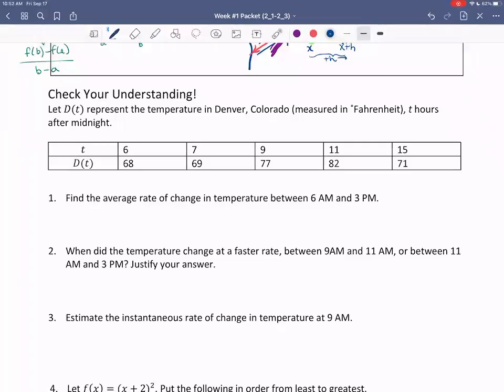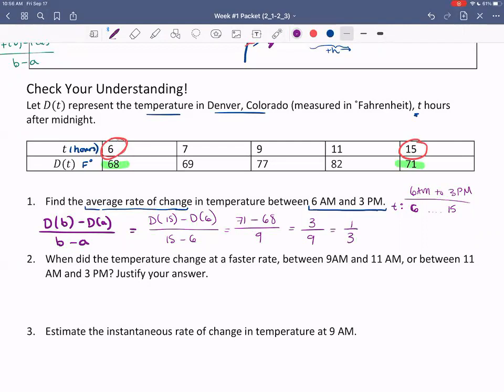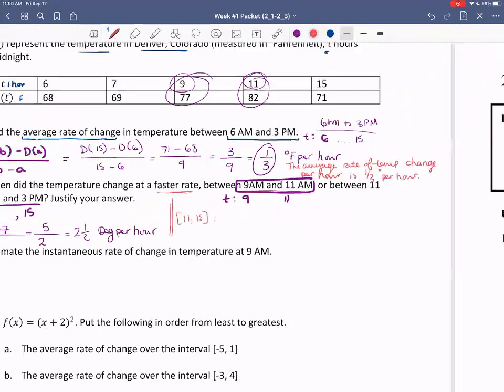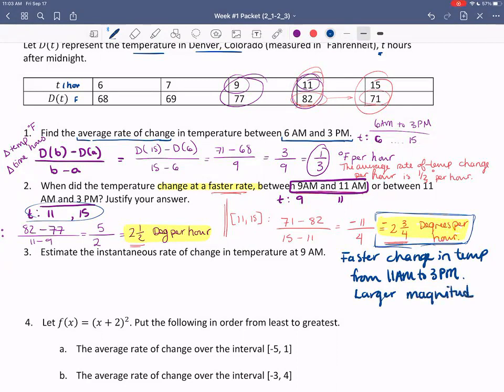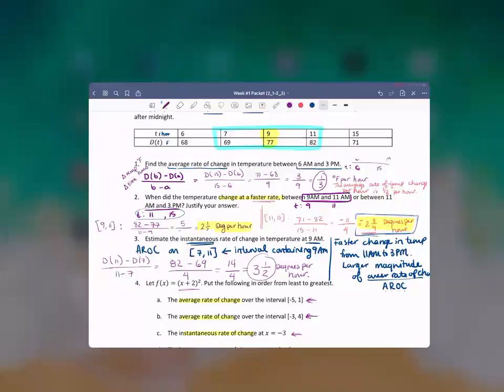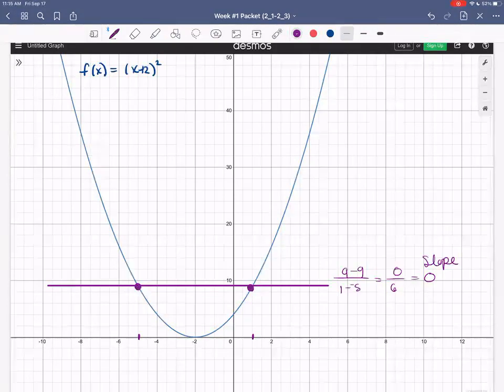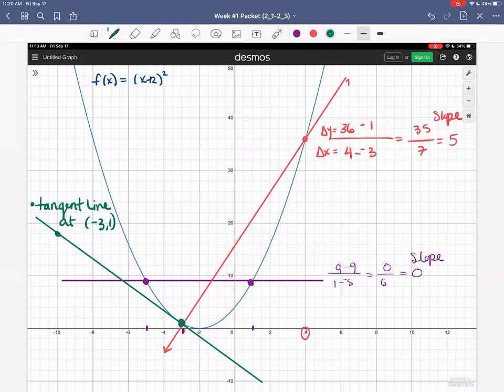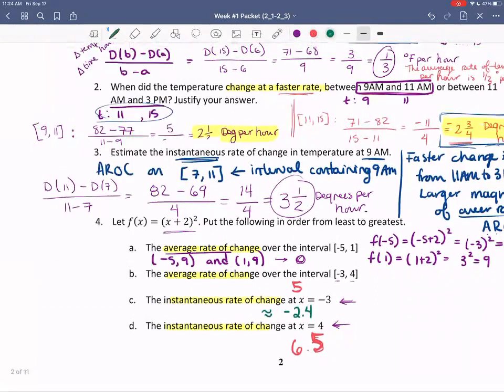2.1. Average and Instantaneous Rates of Change Part 2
In this video, we continue the notes on Section 2.1 and work through the example of comparing average and instantaneous rates of change on a given function.